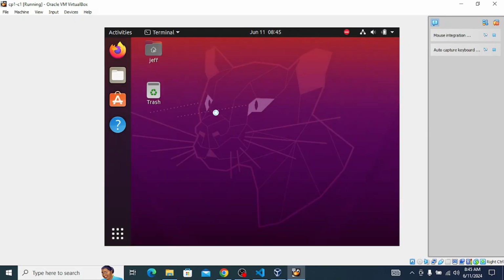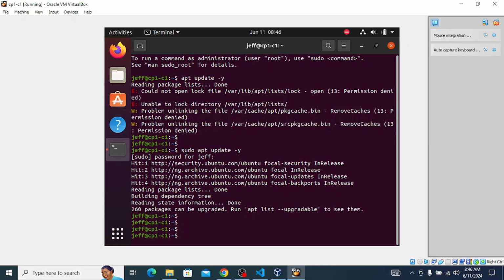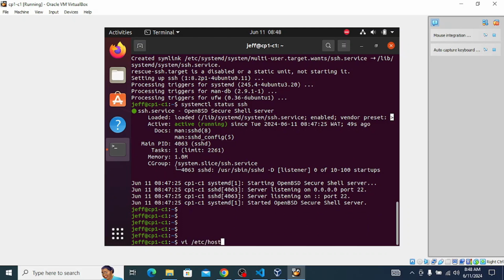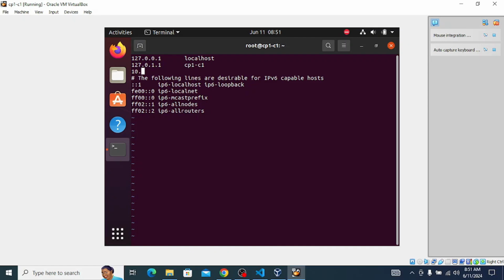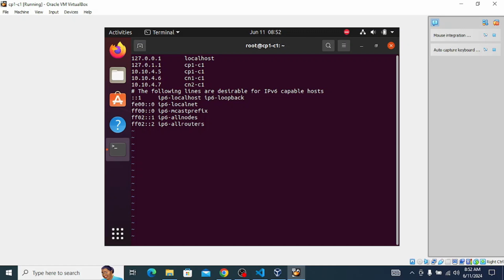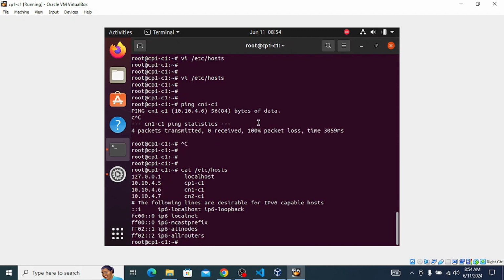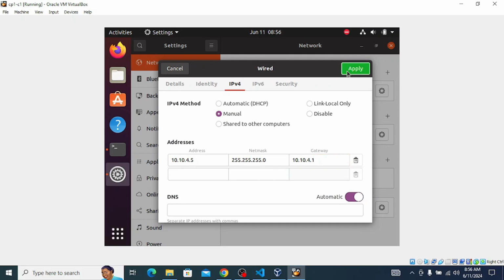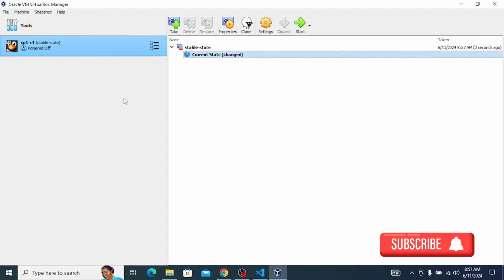Mastering Kubernetes: VM Configuration and Setup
- Update your VM
- Configure Node Network
- Install SSH Client
- Take a Backup